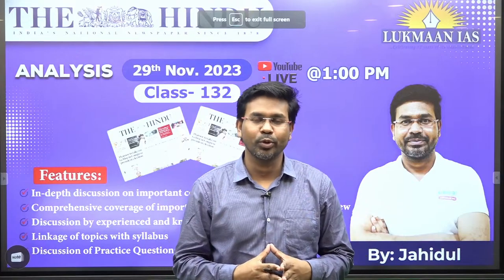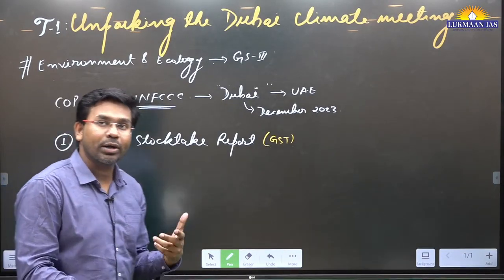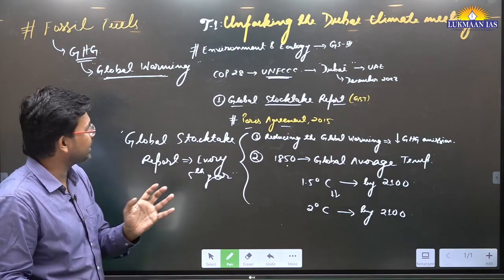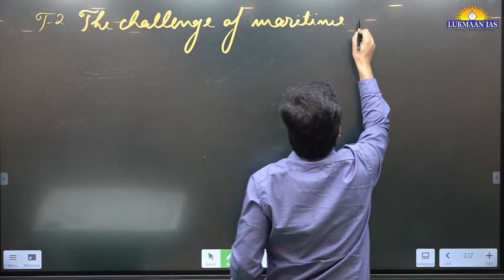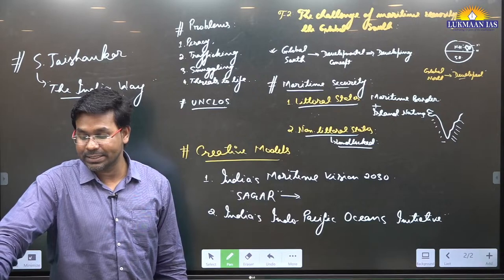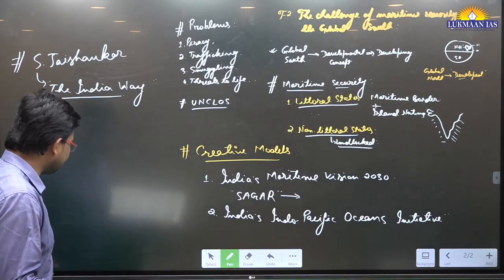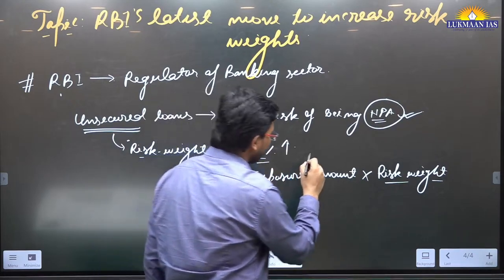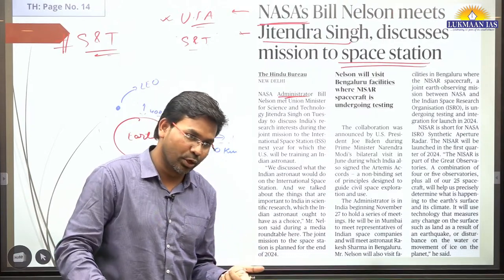The Hindu Newspaper Analysis | 29th November 2023 | By Jahidul | Lukmaan IAS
The Hindu Newspaper Analysis classes are highly important for covering the Current Affairs for UPSC Civil Services Examination. You can cover current affairs in a holistic manner through these classes. The Hindu classes are designed in such a manner that you can get everything related to current affairs at a single point. The classes are highly effective to cover news articles from ‘The Hindu Newspaper’.

Watch these videos regularly to stay updated with the relevant news article for your upcoming UPSC CSE Prelims, Mains and Interview.

About Lukmaan IAS:
Lukmaan IAS has successfully guided over 1500 CSE aspirants since 2010 with a success rate of 12% who are now serving in various capacity from CEO, Zila Parisad to SP, DM, Commissioner & Deputy Secretary. It is also expected that one day some of them will rise to become secretary, chief secretary, cabinet secretary and national security advisor. Lukmaan IAS led by S. Ansari is considered the Best IAS Institute in Delhi for IAS.

Our Foundation Programs:
1. Public Admin Foundation Batch Admission Open
2. Ethics Foundation Batch Admission Open
3. GS Foundation Batch Admission Open
4. GS Paper-II Foundation Batch Admission Open

Our Test Series Programs:
1. GS Mains Test Series
2. Takkar Prelims Test Series
3. Takkar PT MCQs 2024
6. GS Paper-II Test Series
8. Public Admin. Test Series
9. Public Admin. Year Long Test Series
10. Public Admin. Mock Test Series